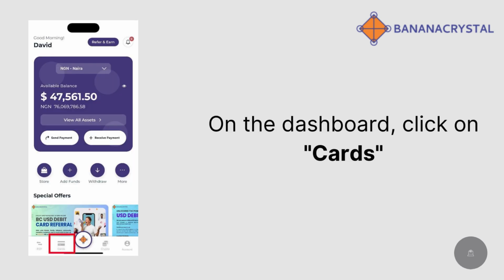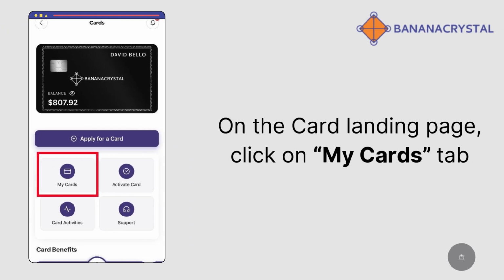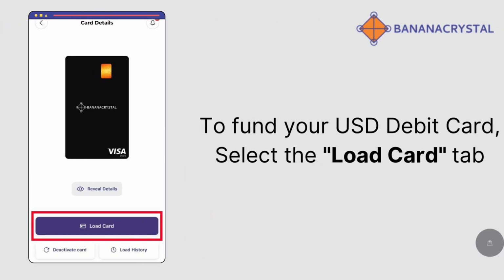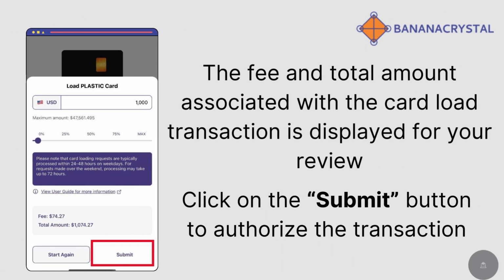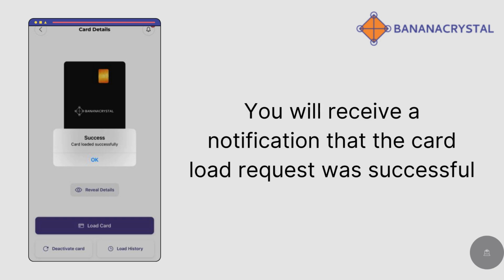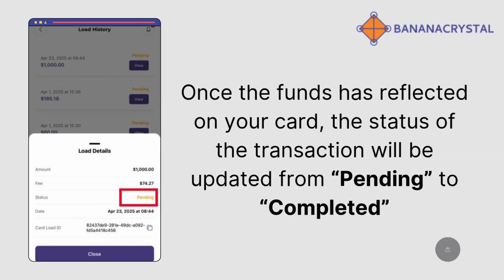How To Fund Your USD Debit Card On BananaCrystal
In this video, you’ll learn exactly how to **fund your USD Debit Card** on BananaCrystal—quickly, easily, and securely.

We’ll walk you through:
✅ Step-by-step funding process
✅ Tips to avoid delays or errors
✅ How to confirm your balance after funding

Whether you’re new to BananaCrystal or just need a refresher, this guide has you covered.

📌 **Watch now and get your card ready for global spending.**